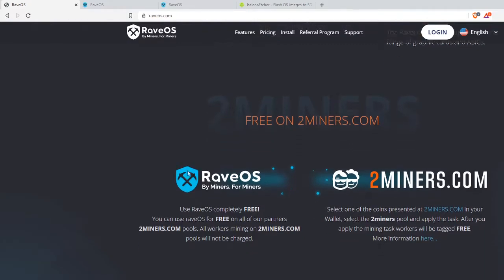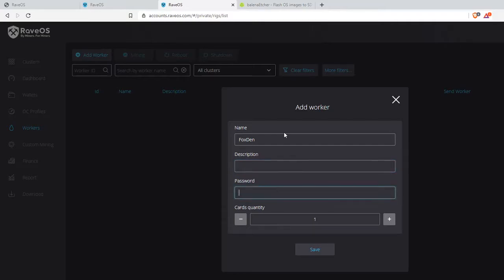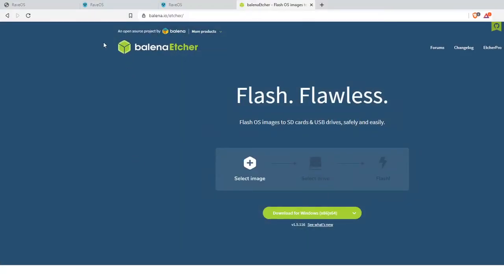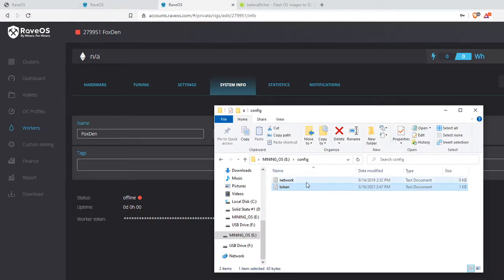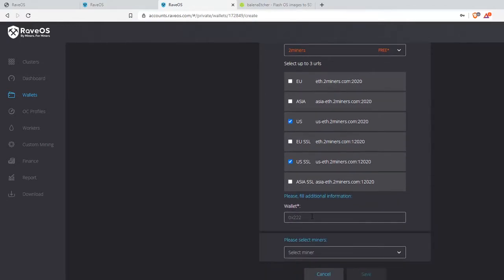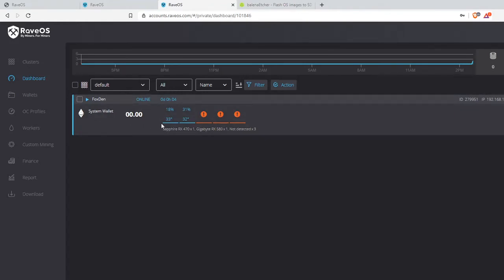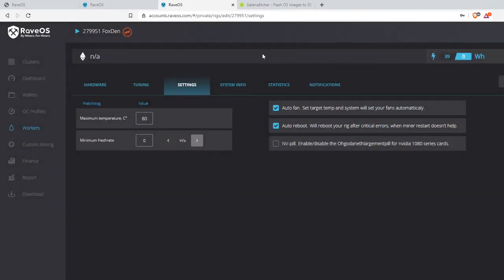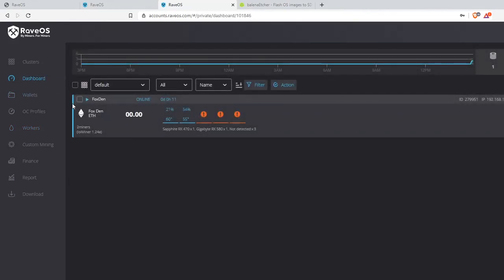Rave OS Walk Through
Balena Etcher Download Link!

Fellow Youtubers!